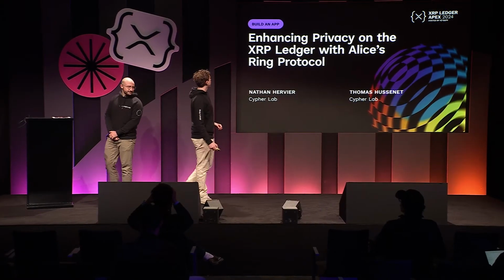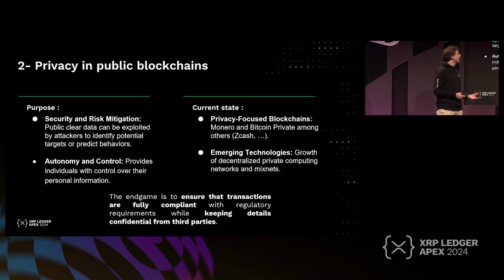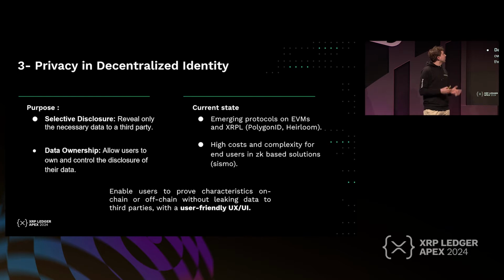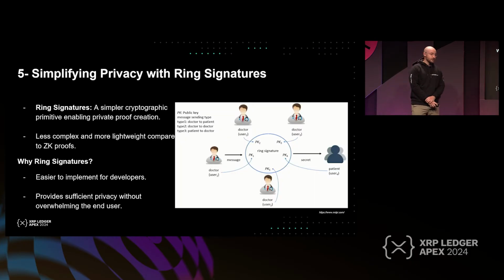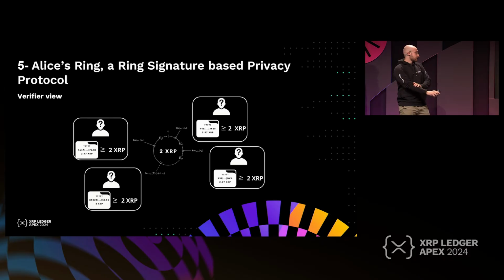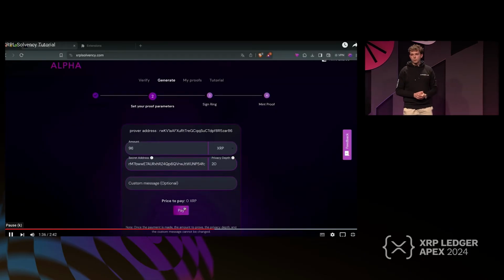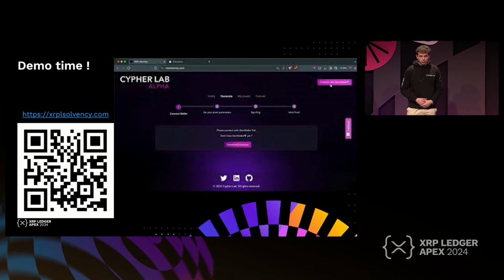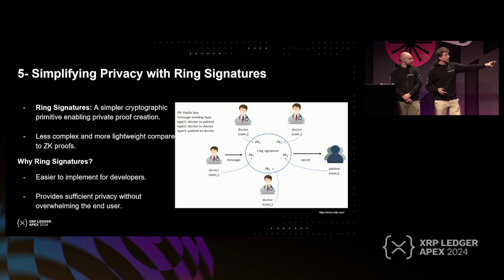Enhancing Privacy on the XRP Ledger with Alice's Ring Protocol | Nathan Hervier and Thomas Hussenet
XRPL Solvency introduces a groundbreaking feature for users of the XRP Ledger, enabling the generation of private solvency proofs through the use of ring signatures through Alice's ring protocol. This innovation allows for the verification of financial solvency without revealing any personal financial information, ensuring user transactions remain anonymous yet verifiable. With the increasing focus on real-world assets (RWAs) and tokenization, it is crucial to proactively address the challenges that will arise in this emerging economy. Hervier and Hussenet share how XRPL Solvency could be a means to bridge the gap between the tokenized economy and the real one while simultaneously preserving individual privacy.